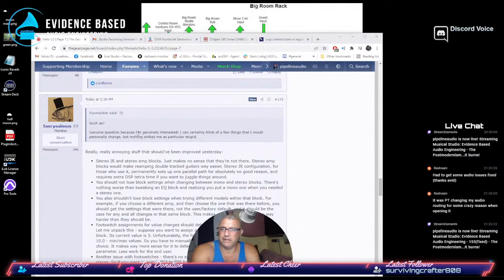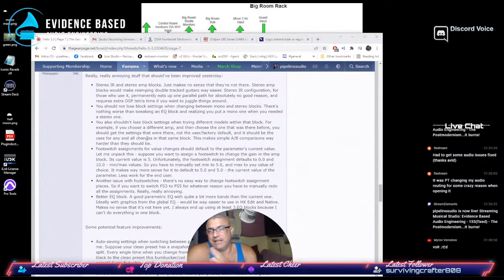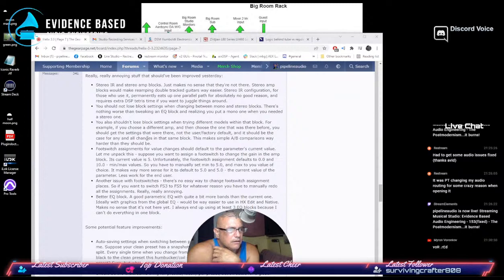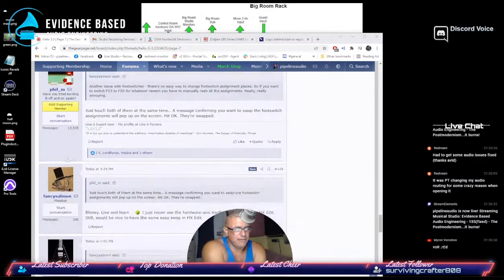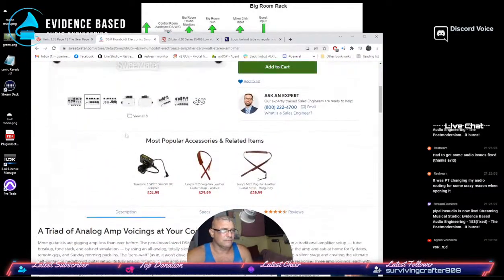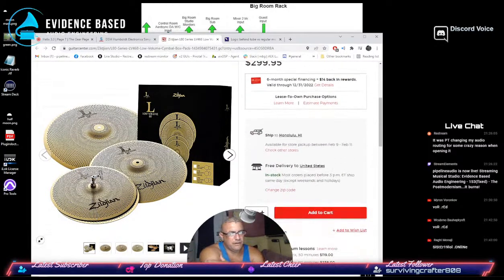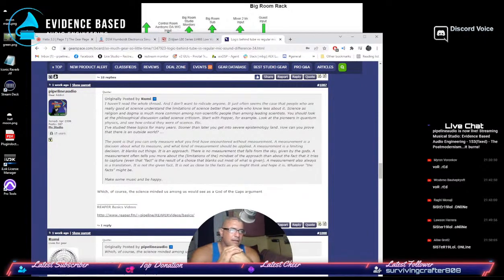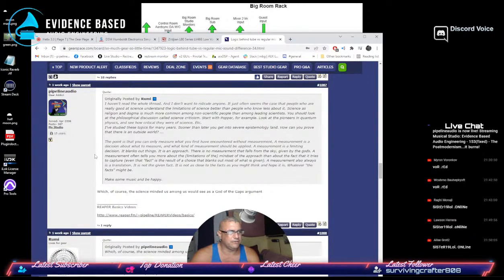Evidence Based Audio Engineering - 153(fixed) - The Postmodernism...it burns!